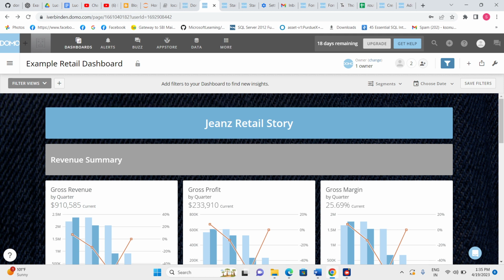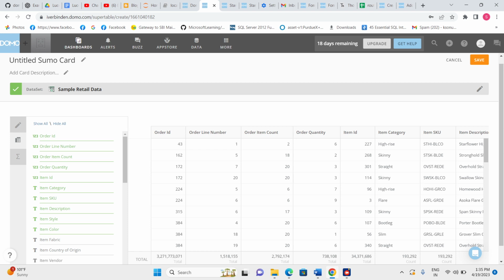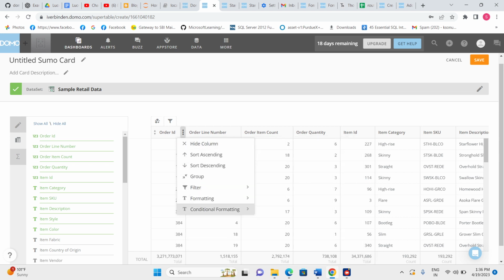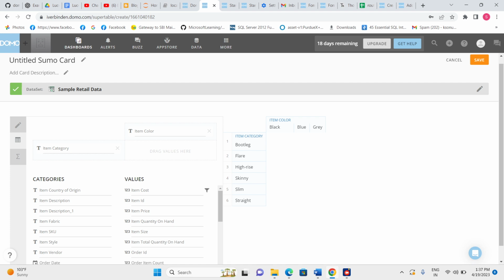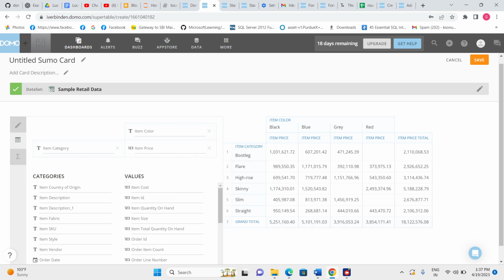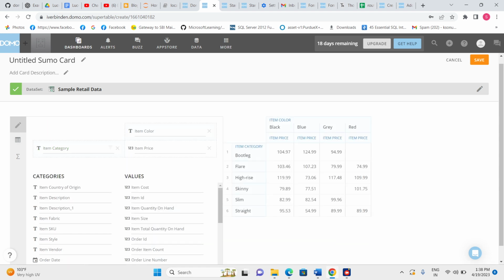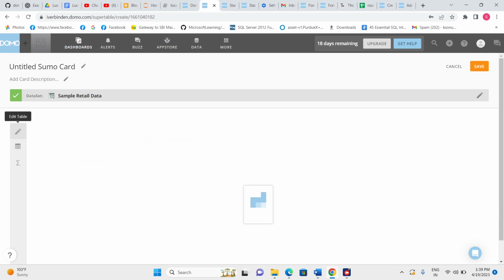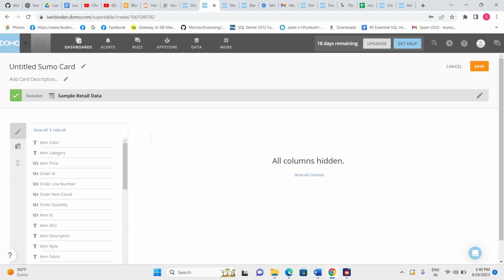Sumo Table in Domo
How to create a sumo table in Domo, how it is useful. how it is different from table chart. how to apply conditional formatting on column.